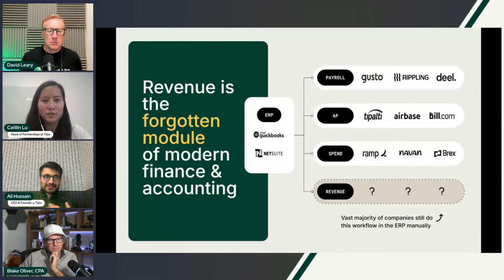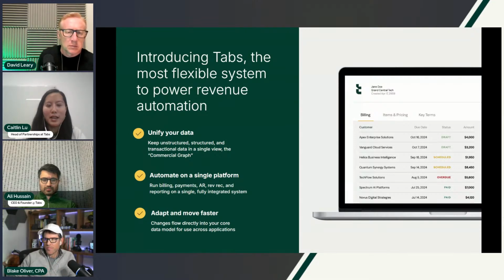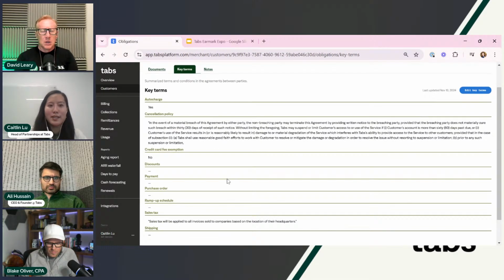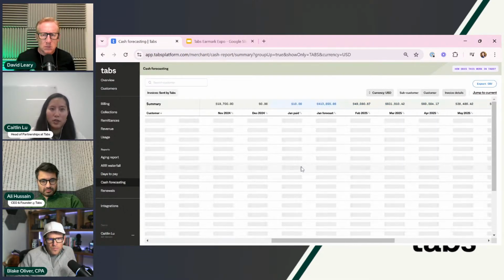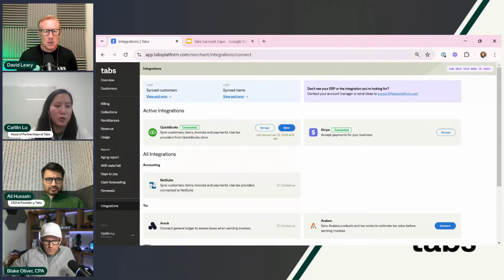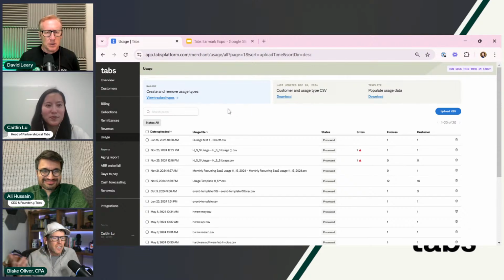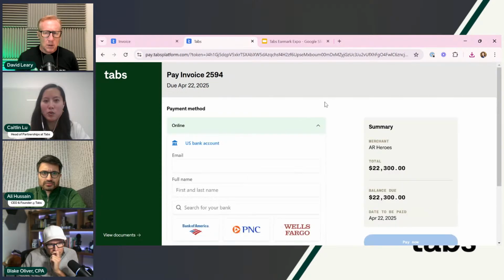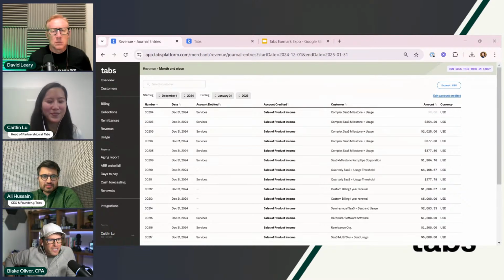Earmark Expo - Tabs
Join industry experts David Leary and Blake Oliver, CPA, from The Accounting Podcast, for an exclusive Tabs app demo tailored specifically for accounting professionals. In this interactive session, Ali Hussain from Tabs will showcase the app’s key features and functionalities, while David and Blake ask questions and provide insights from an accountant's perspective. Get your questions answered live and discover how Tabs can streamline your workflows and enhance your tech stack. Whether you're evaluating Tabs for the first time or looking to optimize its use, this webinar is packed with valuable insights to help you make informed decisions.

Tabs is the first AI-driven revenue automation platform that automates the process of administering customer contracts, billing, revenue recognition, renewals, and audits. Tabs ingests any customer documents (e.g., MSAs, order forms, amendments, emails, CRM data) and any usage sources (e.g., BI tools, first-party CSV uploads) to automatically surface key terms, create billing schedules, and tabulate invoices, supporting any pricing model without any structured data mapping or implementation. Automated workflows enable seamless invoice delivery (via email or directly into AP portals), modern dunning, and cash application all within the same piece of software while integrating with tax providers, major payment rails, and general ledgers/ERPs like QuickBooks & Netsuite.